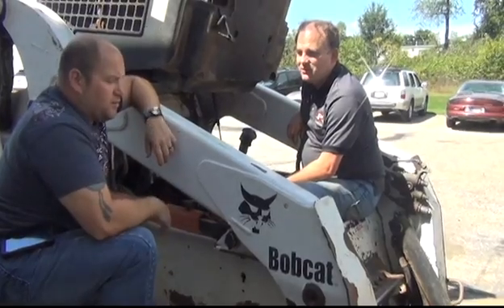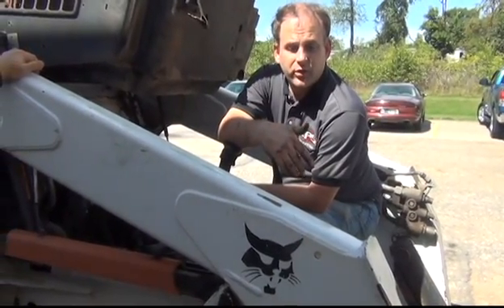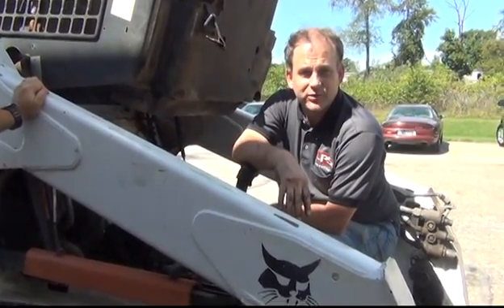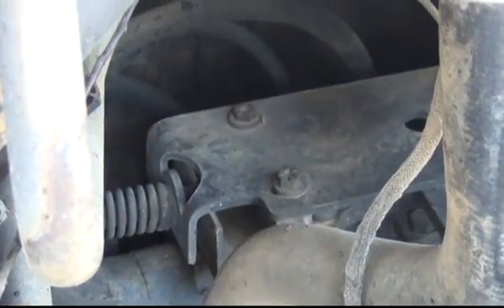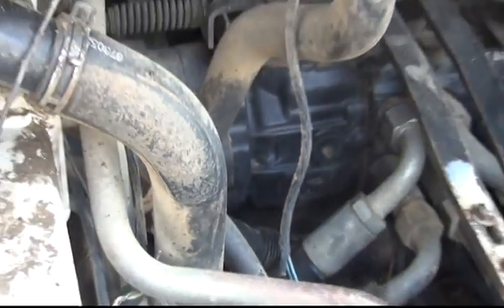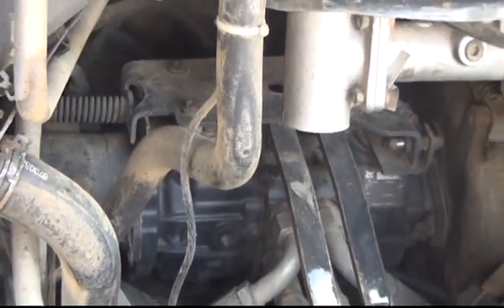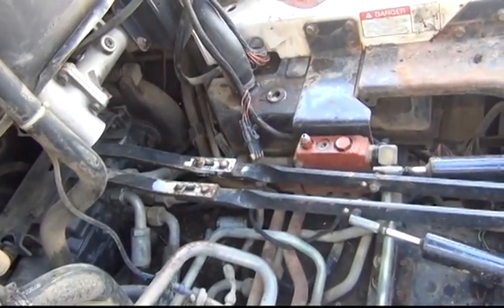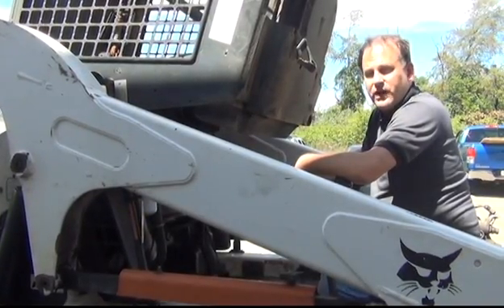Steering Linkage Inspection on a Skid-Steer Loader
Steering linkage problems can cause multiple issues when driving your skid-steer. Inspection of this linkage on a period basis can make operation of your loader much satisfying.

This video explains things that you should look for during an inspection of the steering linkage.